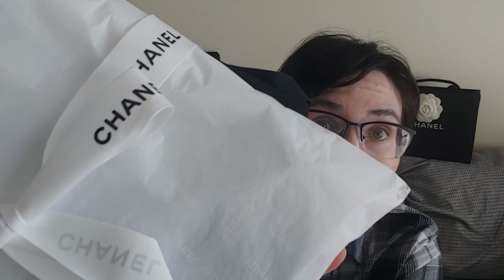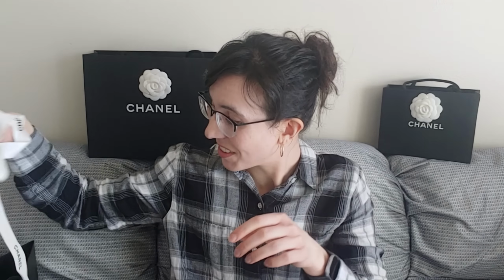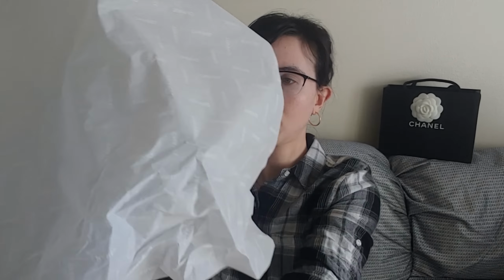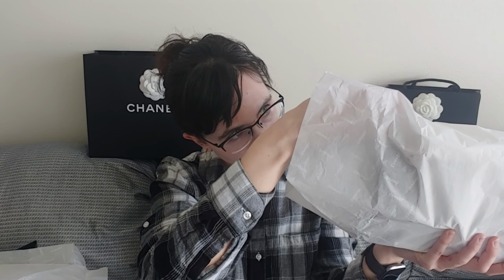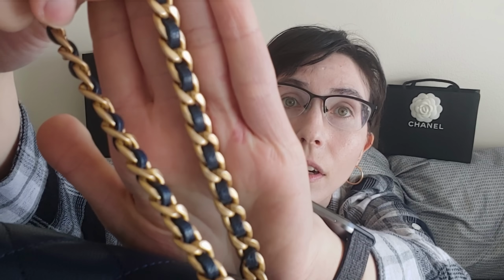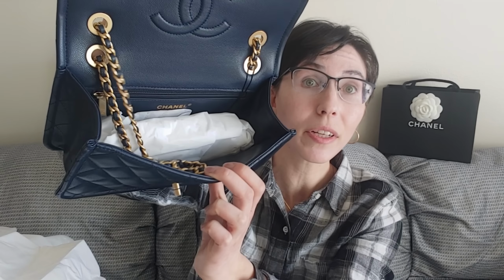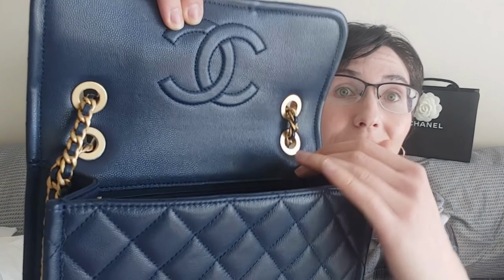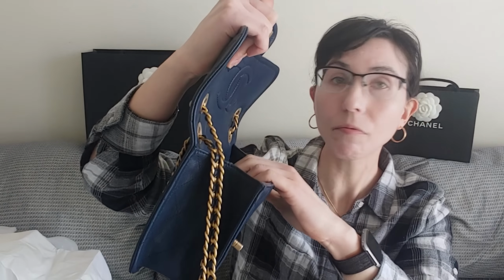Chanel 21P unboxing! The Sweet Classic or the Sweet Mini -- WHY IS NO ONE TALKING ABOUT THESE BAGS?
OPEN ME FOR TIMESTAMPS AND MORE INFO 😊

Hello everyone! As you can see, I was SUPER EXCITED by this unboxing/reveal. I just am still baffled that I haven't heard much about the Chanel sweet classic or the Chanel sweet mini. Super interesting to me, given how much they resemble the classic flap and the Chanel mini square. I'm really curious what you all think about these bags! Have they been on your radar at all? Have you even heard of them before? Please tell me what you think ❤️

💖Bag Care & Links💖
+ My go-to leather conditioner
+ A GREAT mini odor eliminator, perfect for bags!
+ This is the jeweler's loupe I use
+ My little phone stand holder (perfect for vlogging!)
+ Want to authenticate a preloved piece? You can use this code for $5 off realauthentication.com: D990457

00:00 Intro
01:59 Packaging details
03:00 The actual unboxing!
04:40 Bag reveal
05:59 How I discovered this bag
07:28 More about the bag + the Sweet Mini (a caviar seasonal mini that resembles a mini square)
09:23 Pricing
11:09 Details if you're interested in purchasing
13:09 Style code: AS2357 B05031 NB354

Some modeling shots of the sweet mini on the purse forum (might need an account to view but it's totally free!)

Thank you again for watching! I'd love it if you said hi on Instagram 😊